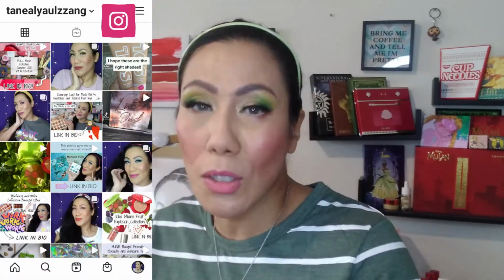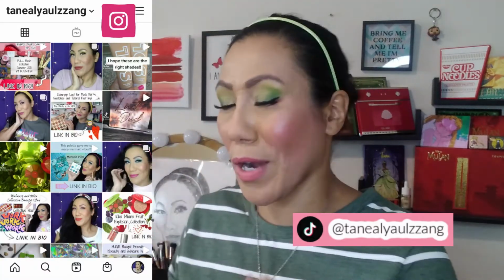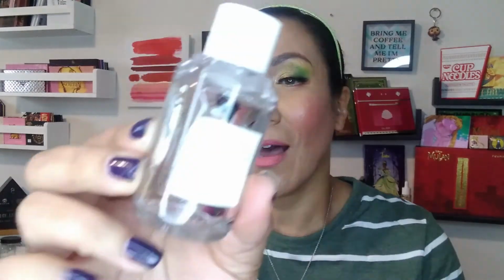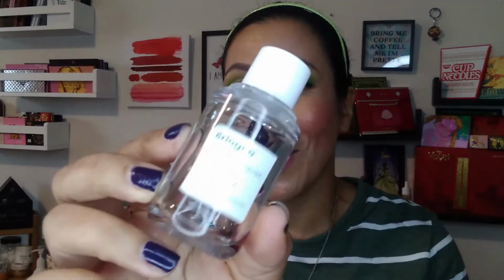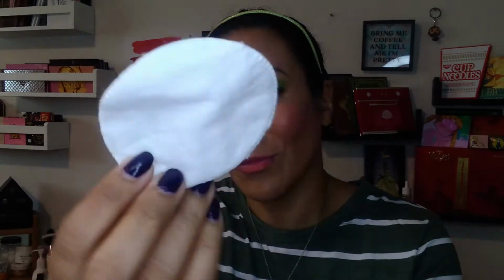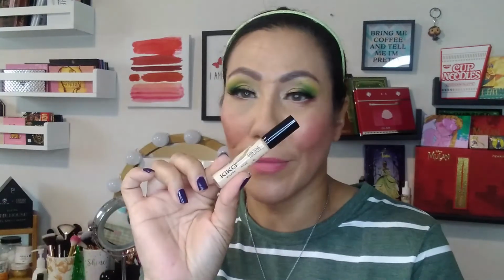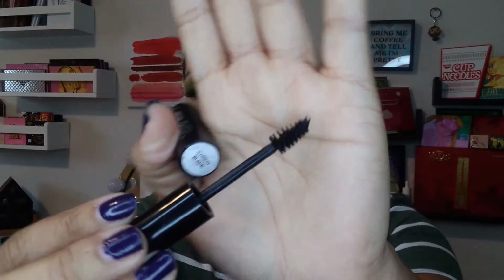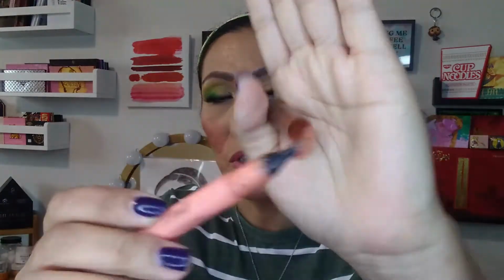Product Empties and Mini Reviews... May/June 2021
Wayne Goss Weightless Veil Blush/ Highlighter Duo- Bright Poppy

Colourpop Creme Gel Eyeliner- Icebreaker

Essence Soft and Precise Lip Liner- True Me